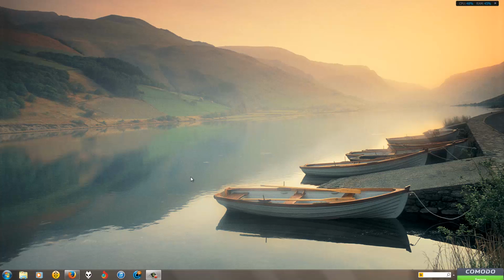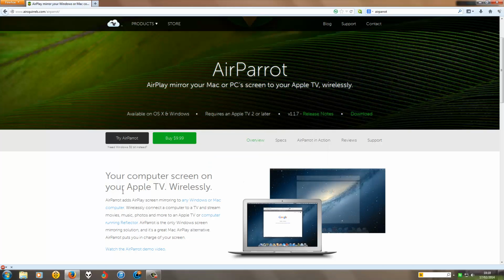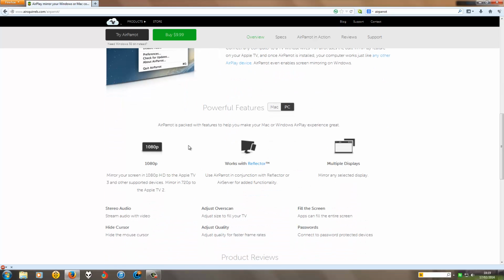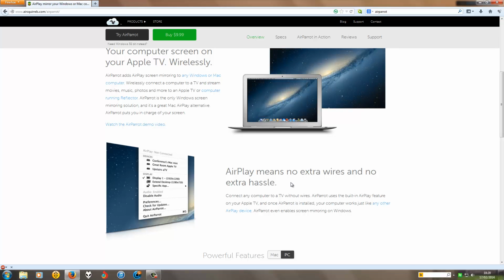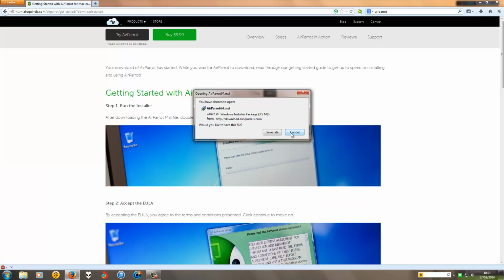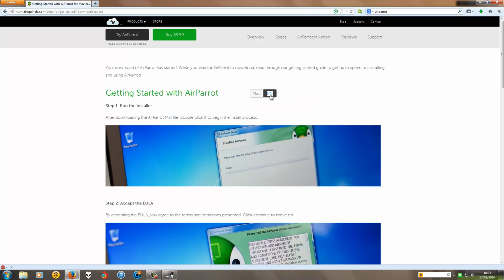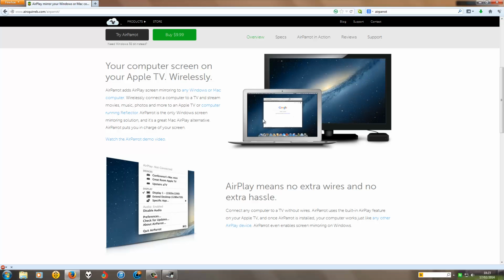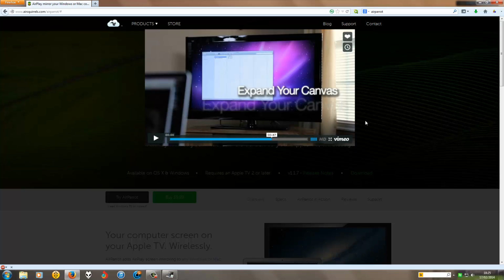AIRPARROT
AirParrot adds AirPlay screen mirroring to any Windows or Mac computer. Wirelessly connect a computer to a TV and stream movies, music, photos